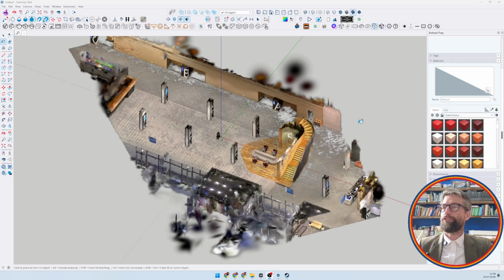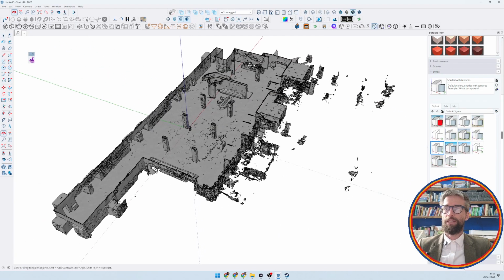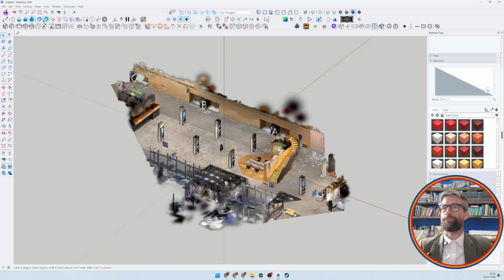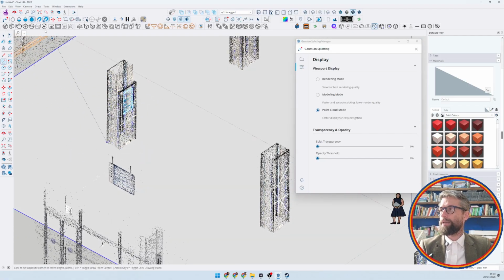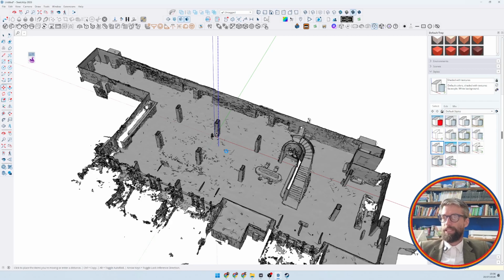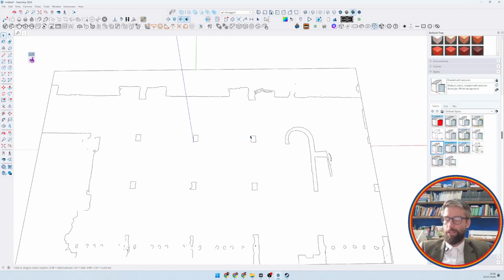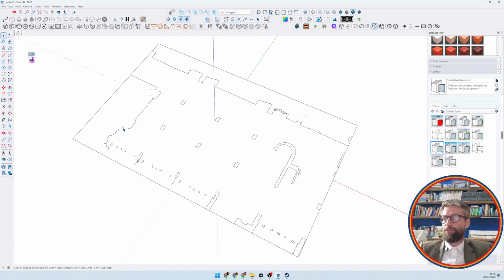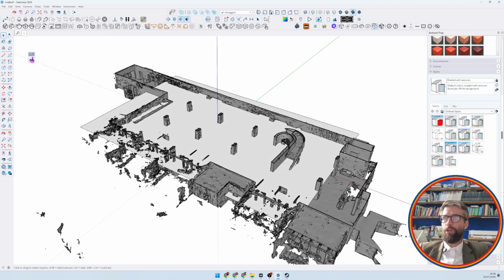3DGS using PLY vs OBJ?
A follow-up to "Before you start: How to import a Gaussian splat into SketchUp."

In this tutorial, we import the same scan two ways: the Gaussian splat as a PLY, and the mesh as an OBJ.

Both import differently and behave differently in SketchUp. The Gaussian splat isn't a mesh — you can't intersect with it to deduce square metrages or create geometric shapes from the existing space. The OBJ mesh can do exactly that. (The OBJ in this video is untexturized, but it can be textured.)